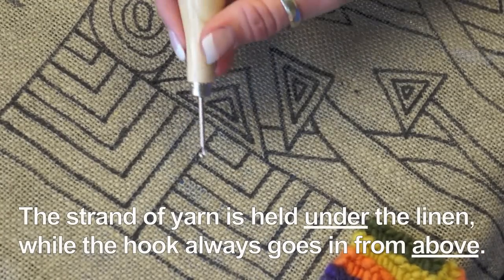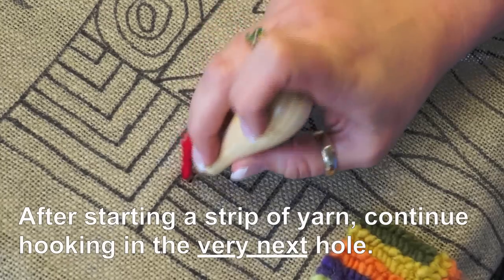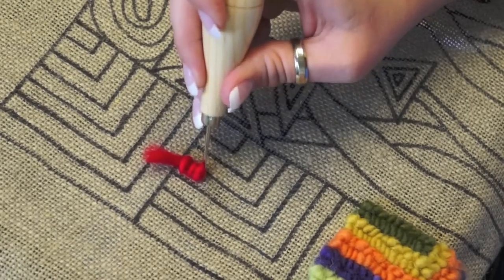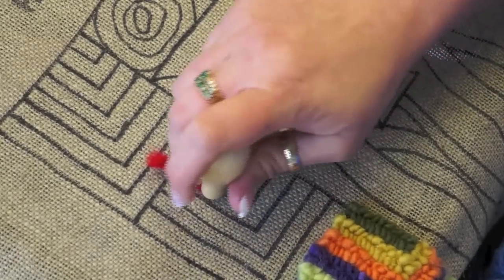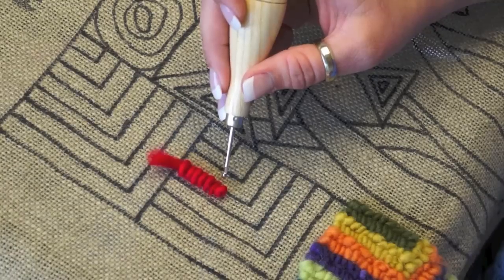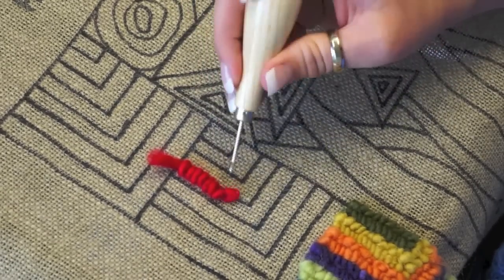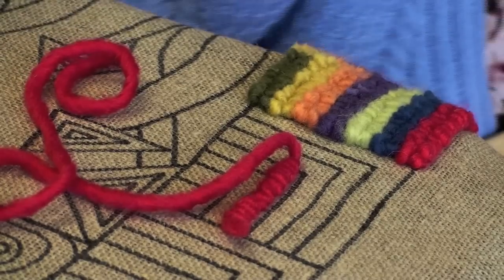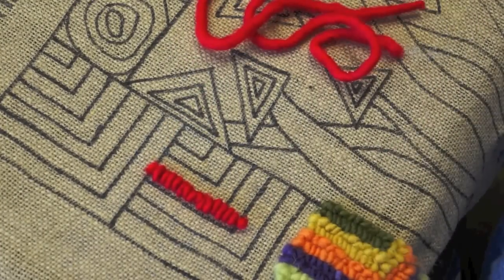Fiber Hooking Tutorial: Part1 - Hooking Basics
This video tutorial shows the basics of Fiber Hooking - including how to start a strip, how to pull loops up, and how to end a strip.

Fiber Hooking is the art of using a hook to pull strips of yarn and/or fiber through a linen fabric to create a series of loops that result in a pattern. Fiber Hooking is based on, and is very similar to, traditional rug hooking. However, instead of using only strips of wool fabric to create designs, Fiber Hooking incorporates the use of many types of fibers - including silk, cotton, wool, or anything that makes a design great!

Our kits include everything you need to get hooking: the linen foundation with a hand-drawn pattern, detailed, pattern specific instructions, a hook, and all the fiber you need for the design!

You can turn your finished project into anything you want - a bag, a pillow, a wallhanging or a carpet!

Hooking and instruction in the video is done by the amazing Bridget Todderud, Master Hooker and Designer Extraordinaire!